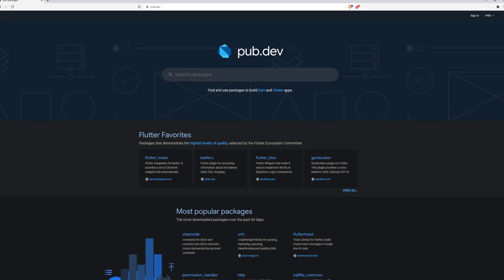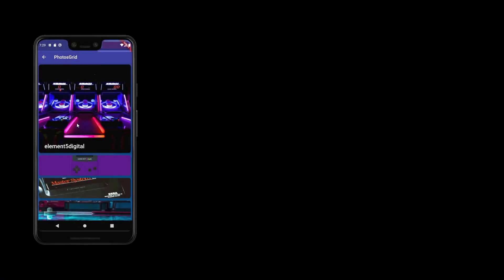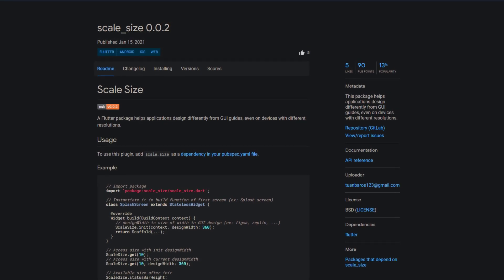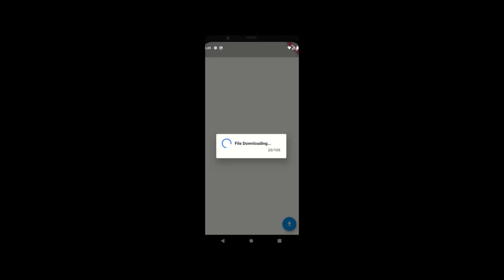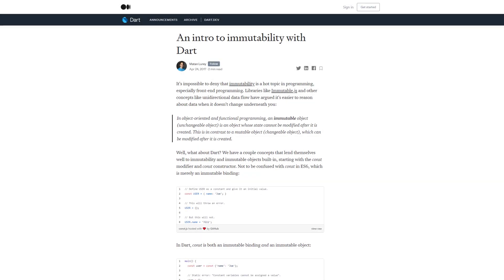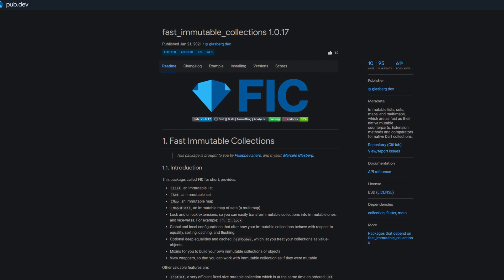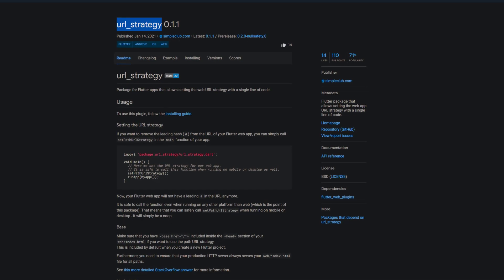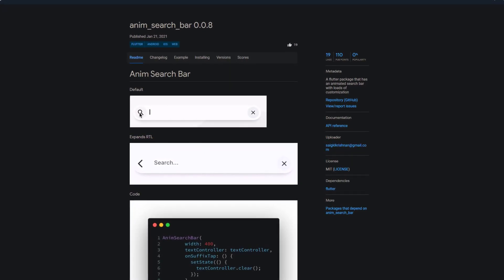Animated Search Bar, Bloc REST API & Co. - 02 - PUB.DEV RELEASES 2021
A customizable, animated search bar, a framework to build your Flutter REST Api, a way to remove the hashtag from the adress bar of your Flutter Web App and many more Flutter and Dart packages were released in calendar week 2.

🕒 TIMESTAMPS:
00:00 - Start
00:27 - Welcome
00:39 - animated_image_list
01:06 - scale_size
01:34 - floating_bubbles
01:54 - sn_progress_dialog
02:14 - beamer
02:42 - fast_immutable_collections
03:20 - async_button_builder
03:38 - url_strategy
04:08 - bloc_rest_api
04:28 - anim_search_bar
04:43 - Closing words